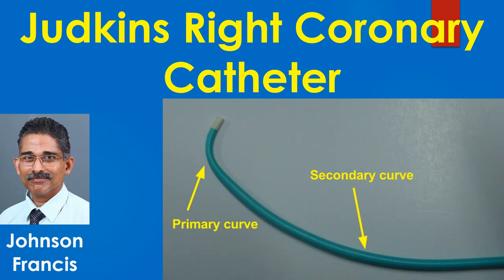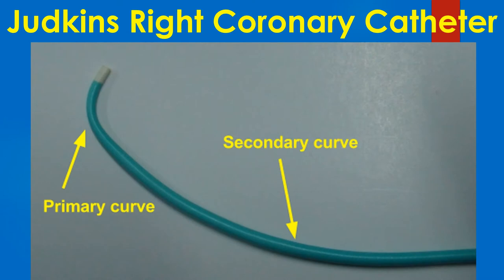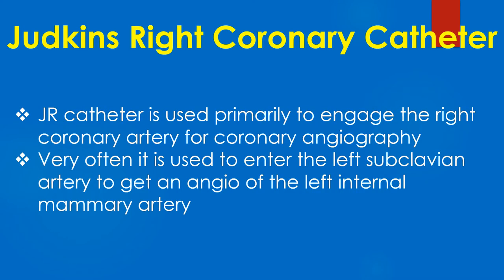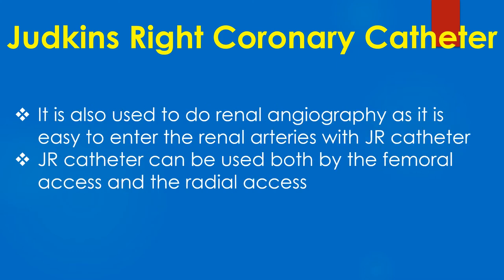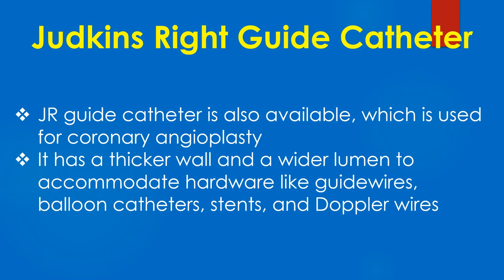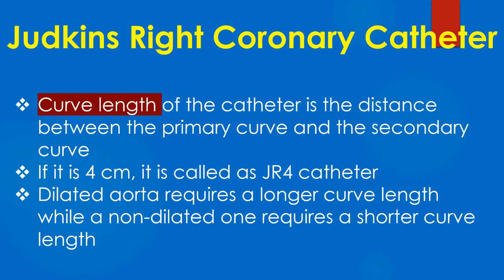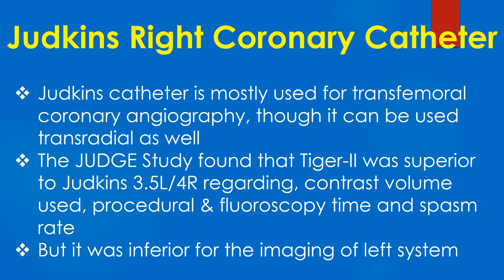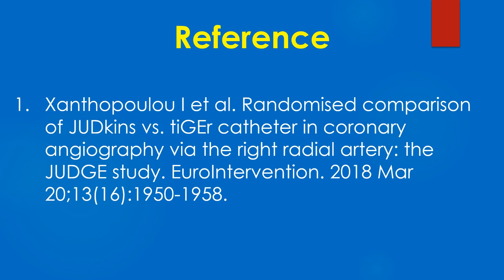Judkins Right Coronary Catheter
Discussion on Judkins right coronary catheter.
Judkins right coronary catheter has a sharp primary curve and a shallow secondary curve. The primary curve engages the right coronary ostium while the secondary curve engages the opposite wall of the aorta.
The tip usually tapers to 5F size, irrespective of the nominal diameter of the catheter. Short form for Judkins right catheter is JR.